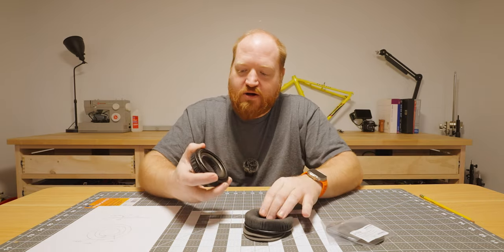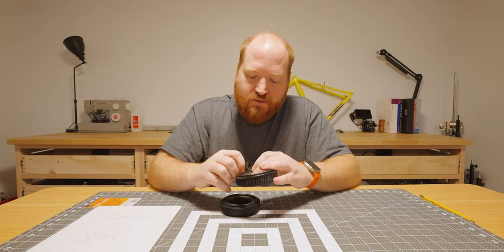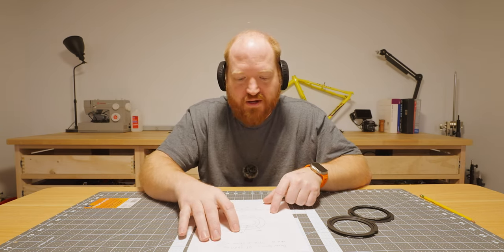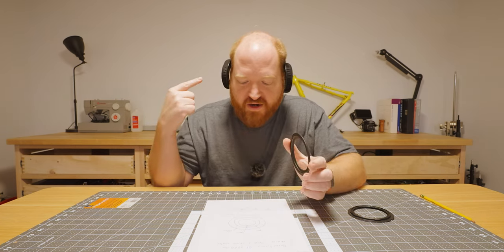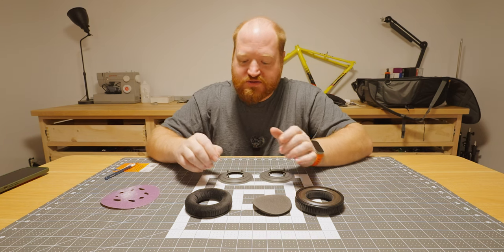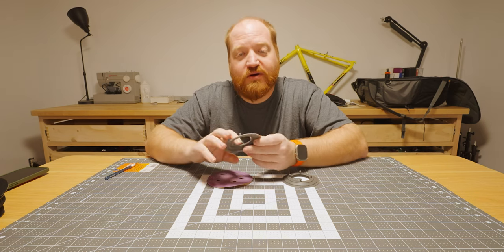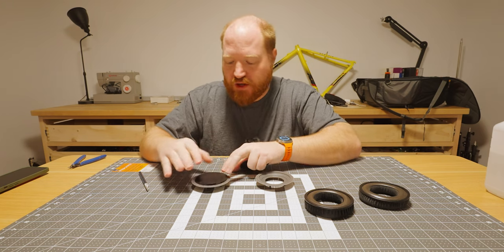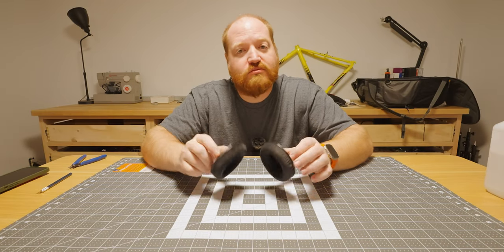3D Printing custom earpads for AIAIAI TMA-2 Wireless headphones part 1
Designing and printing custom ear pad brackets to use DT 1770 ear pieces on the TMA-2 Wireless headsets

Equipment  (Updated 2/11/2023):

Main Rig: Sony A7s III, and the DJI wireless mic system. Lenses vary